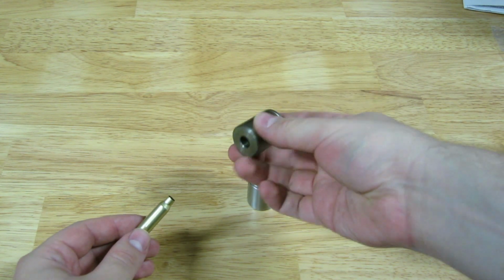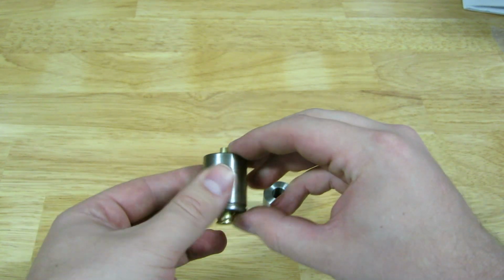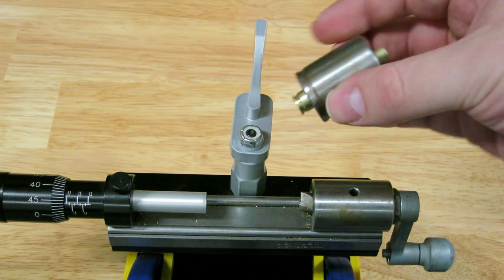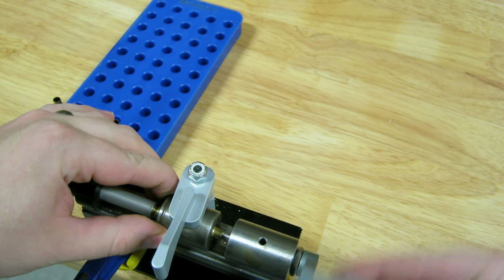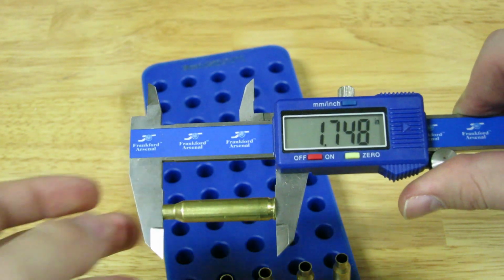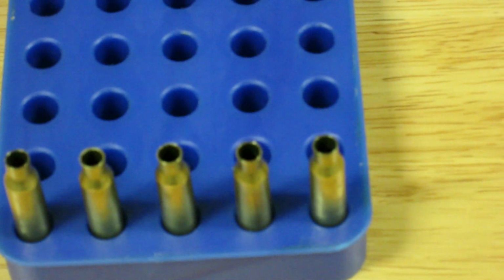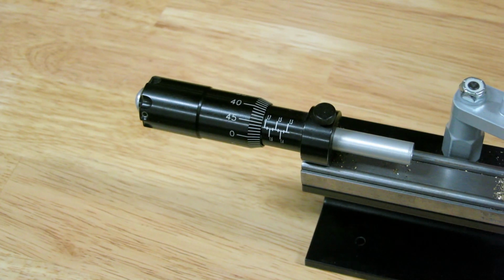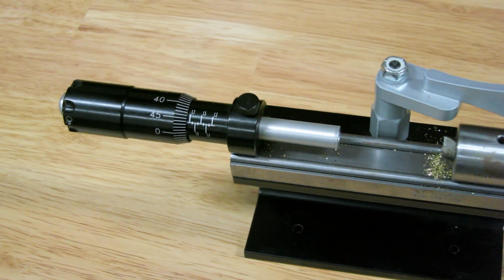Sinclair Micrometer Case Trimmer Review (1080 HD)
A quick review and user guide to the LE Wilson/Sinclair Micrometer Case Trimmer.  This is a great piece of reloading hardware for the serious reloader who wants to extend the life of his brass and improve the precision of his reloaded ammunition!